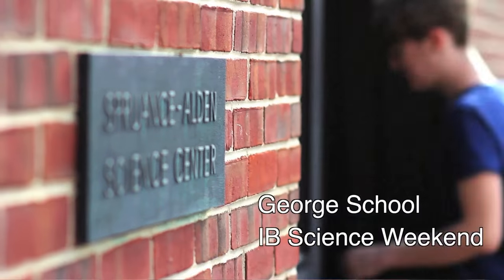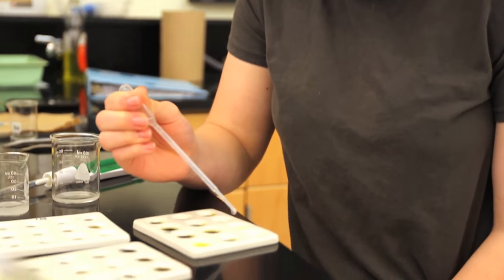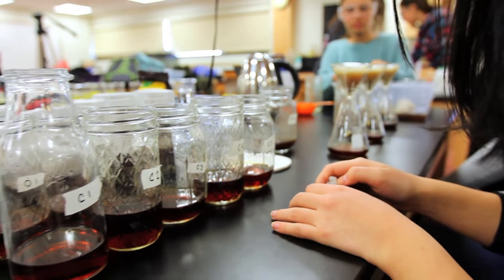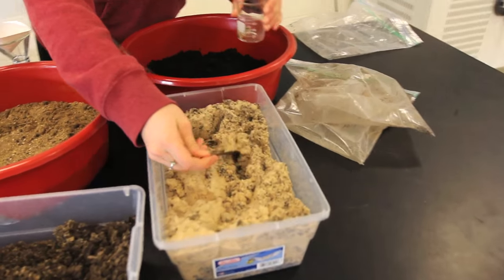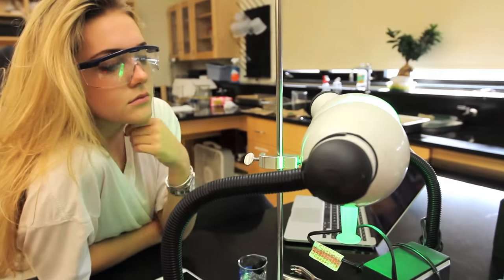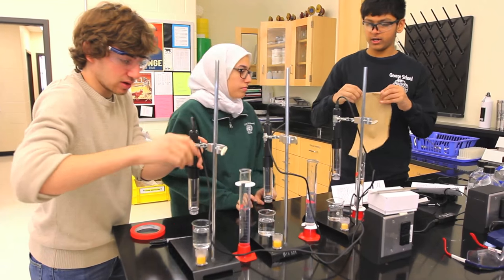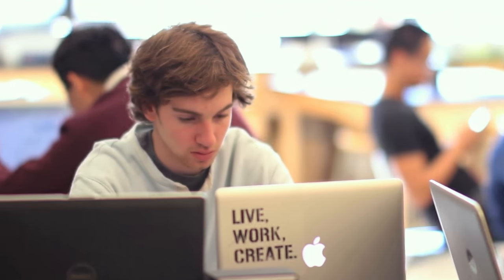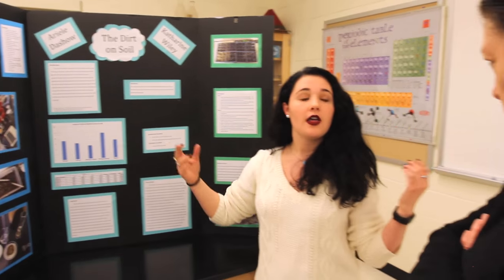IB Science Weekend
More than seventy-five students and teachers entered the Spruance-Alden Science building on Friday, January 15, 2016 for International Baccalaureate (IB) Science Weekend. They were about to embark on an intensive two-day retreat to conduct food-themed experiments.

“All IB science students must complete an IB Group 4 project where they design, construct, and implement a model to test their own hypothesis,” explained Polly Lodge, head of the Science Department and IB Biology teacher. The students spend ten hours on their projects and attend workshops about research best practices; spreadsheet, graphs, and error bars; statistics; and visual and oral presentation skills.

This year they designed experiments to answer questions ranging from “what types of coffee and brewing methods produce the least acidic results” to “what is the vitamin C content of frozen strawberries compared to fresh strawberries” and “what is the effect of color on smell identification” to “what is the effect of lactase concentration on the hydrolysis of lactose.” One group put a twist on a visual favorite and studied the effect of Mentos and different types of Coca-Cola at different temperatures.